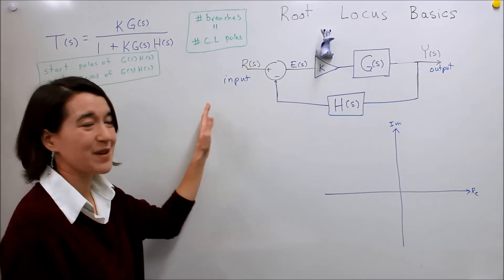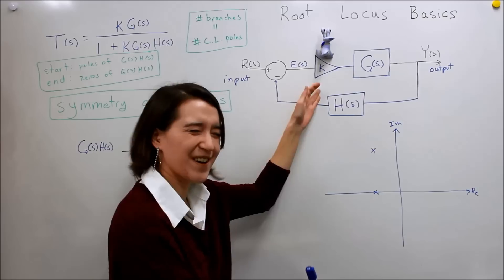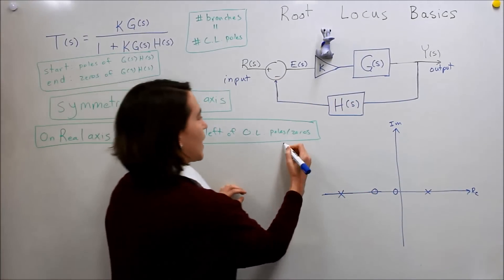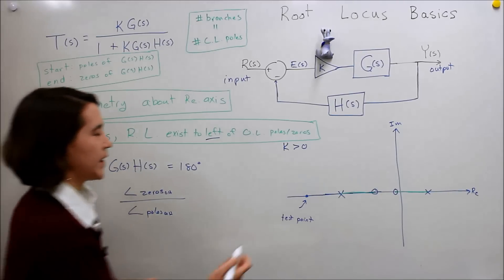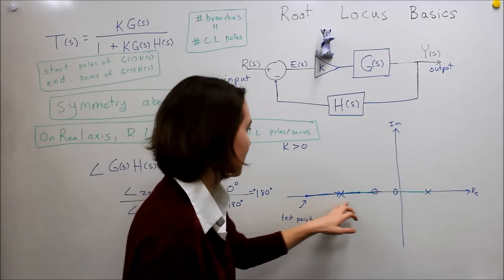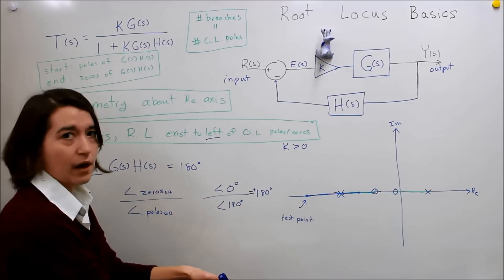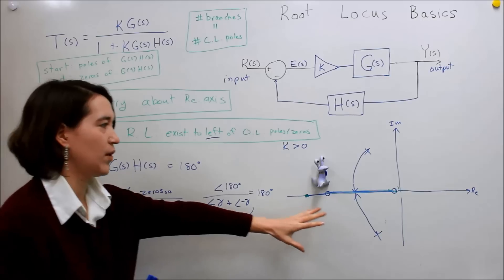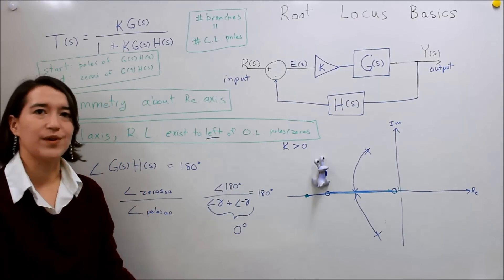Intro to Control - 12.4 Root Locus Basics Part 2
Part 2 of explaining how to draw the root locus for a (negative) feedback control system. Showing that the root locus must be symmetric about the real axis and that it also exist on the real axis to the left of an odd number of the open-loop poles or zeros.

Correction: The forth rule about the real axis should be: "The real axis root locus exists to the left of an odd number of poles or zeros of G(s)H(s)." Sorry for the confusion!